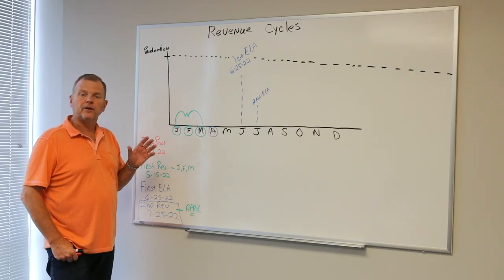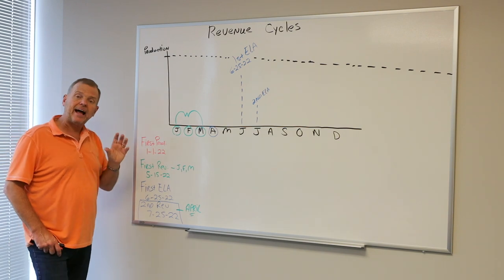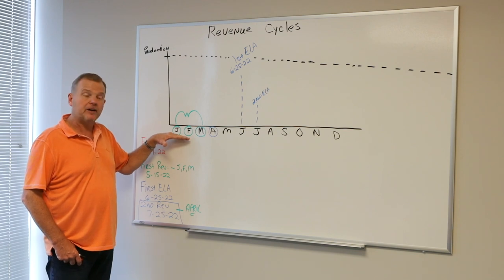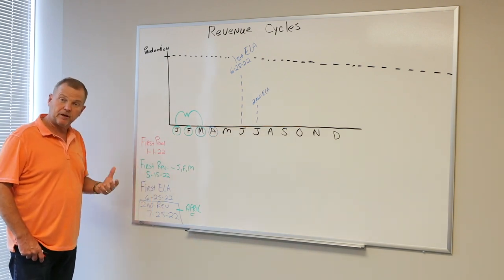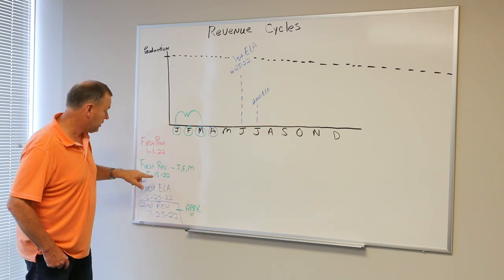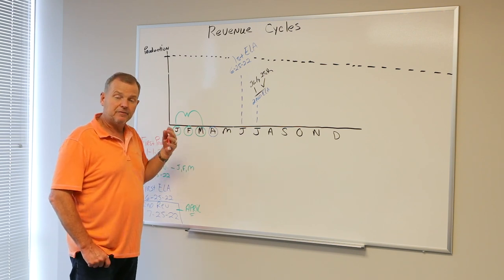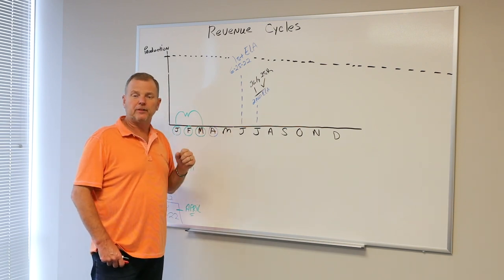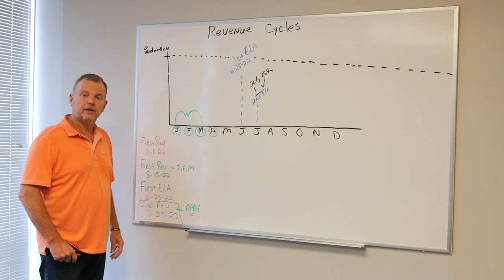Revenue Cycles For Mineral Owners with Troy W. Eckard - Mineral Royalties 101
Troy W. Eckard, CEO and Manager of Eckard Enterprises, explains the revenue cycle for oil and gas, when you can expect to see your first check, and how this affects cash flow.

0:00 Introduction to revenue cycles with Troy Eckard.
0:21 Why does it take so long to get revenue from wells that are already in production?
4:00 Eckard Enterprises first check.
4:44 Eckard Enterprises second check.
5:57 Summary

Eckard Enterprises works with investors on a daily basis to ensure they are receiving the maximum benefits from alternative investment options.